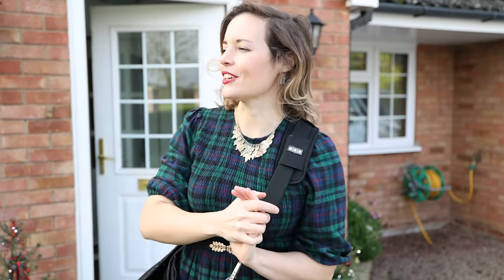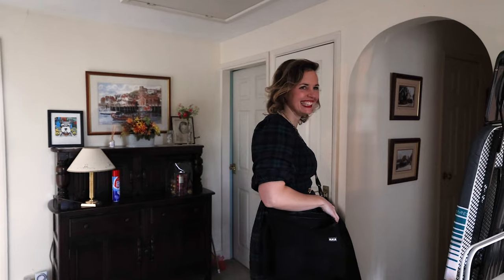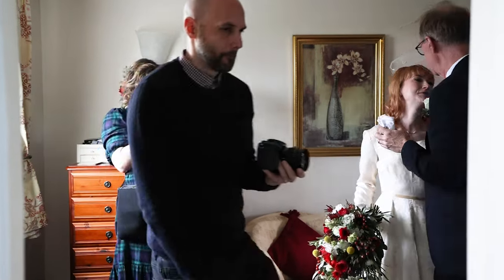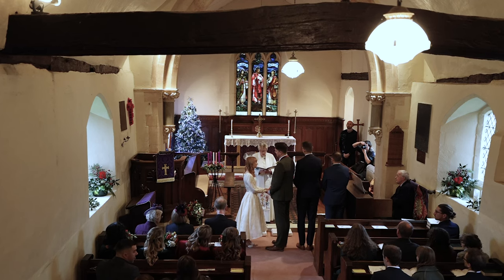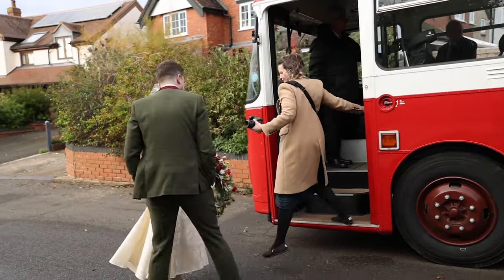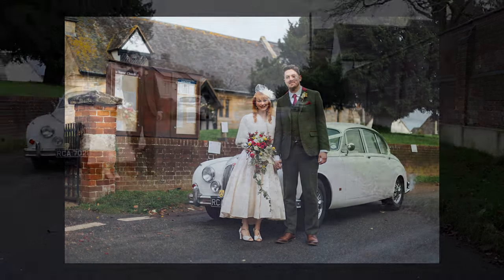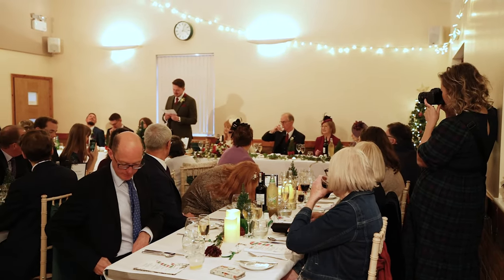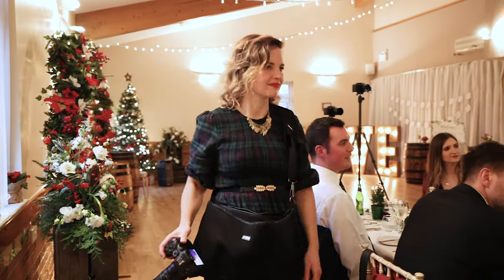Dean and Becky BTS high 1